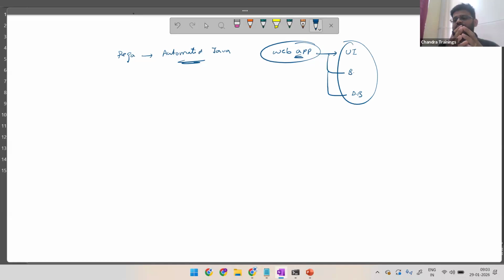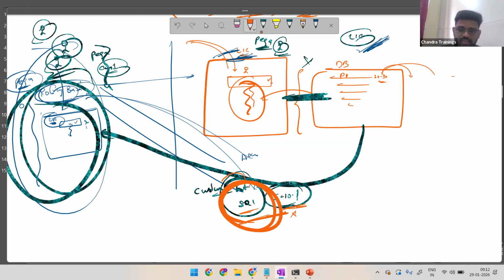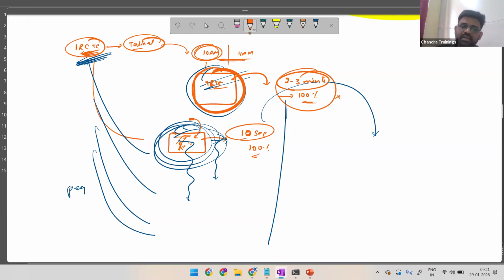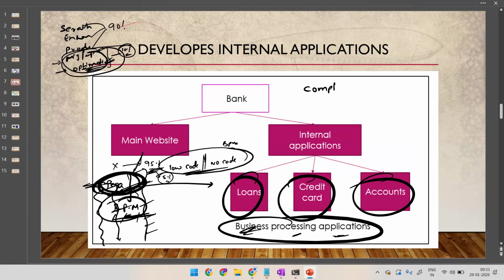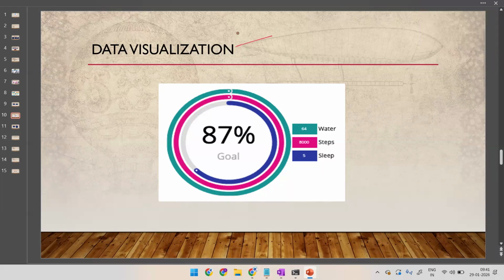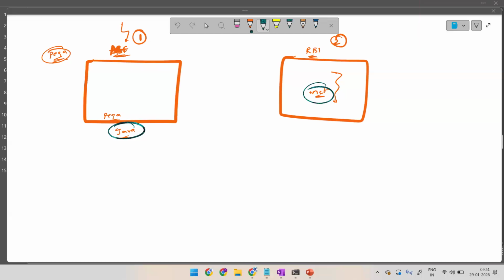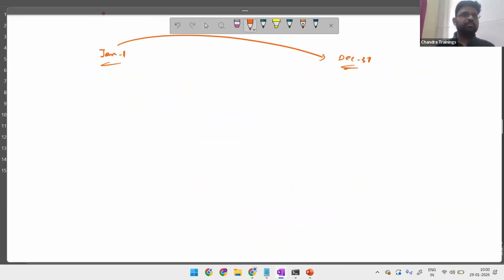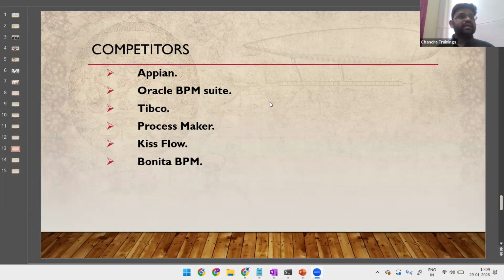Why Clients Choose Pega? | Pega Developer Role Explained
In this video, we explain what a Pega developer does in real-time projects and why clients choose the Pega platform for building enterprise applications. This session gives a clear technical and business-level understanding of the Pega developer role, making it ideal for freshers, working professionals, and career switchers.

We discuss the responsibilities of a Pega developer, including how developers work with business rules, case management, decision logic, and integrations in real-time projects. The video also explains why companies prefer Pega, covering its low-code approach, scalability, faster delivery, and ability to handle complex business processes.

This session is part of our Pega training with a real-time approach, where concepts are explained from a project perspective rather than theory. It is especially useful for those preparing for Pega interviews, as it helps you understand what interviewers and clients expect from a Pega developer.

🔹 Topics covered in this video:

What does a Pega developer do technically

Roles and responsibilities of a Pega developer

How Pega is used in real-time projects

Why clients choose the Pega platform

Benefits of Pega for enterprises and developers

Career scope and interview relevance in Pega

This Pega real-time training session is suitable for freshers and experienced professionals who want to understand the Pega platform before starting their learning journey or attending interviews. The explanation focuses on practical usage, industry standards, and real-world expectations.